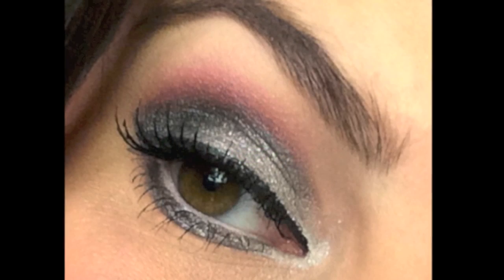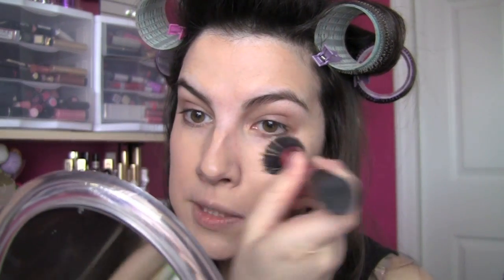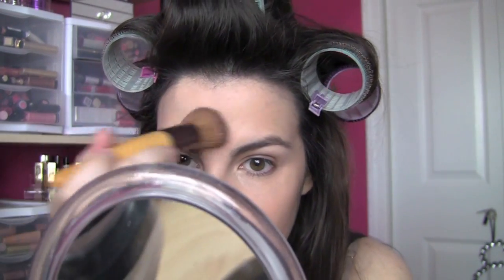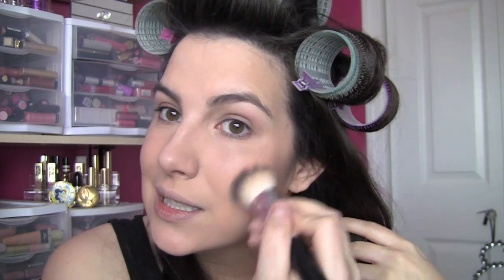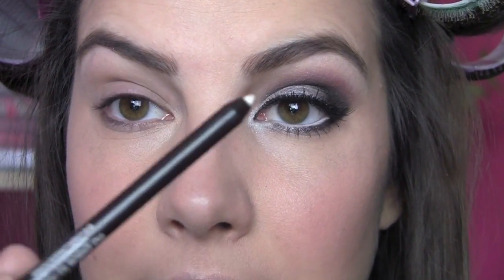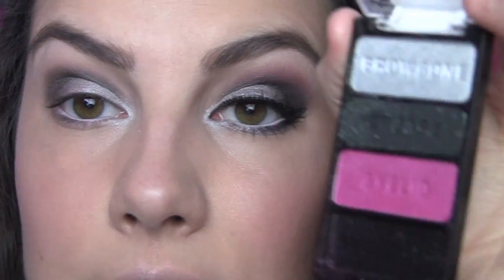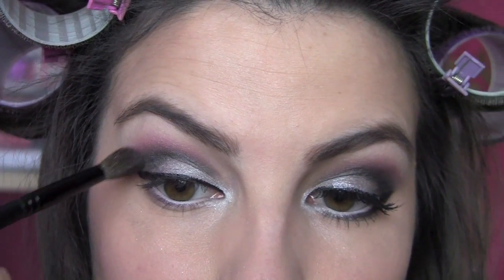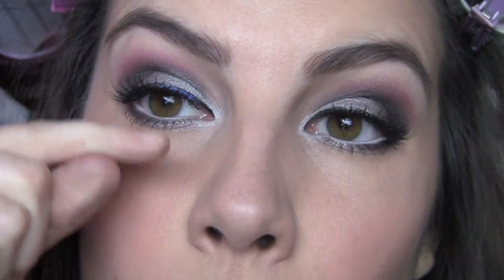Prom Makeup! (Drugstore, Long-wear, Photo Friendly)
PRODUCTS USED:

Face...

Eyes...

(I forgot to shoot the brow fill-in! I used ELF Studio Brow Kit in Medium

Lips...

BRUSHES USED:

Face...
-Set Concealer: ELF Sm. Tapered
-Highlight: ELF Sm. Tapered Brush

Eyes...

EXTRA INFO!

RELATED REVIEWS...